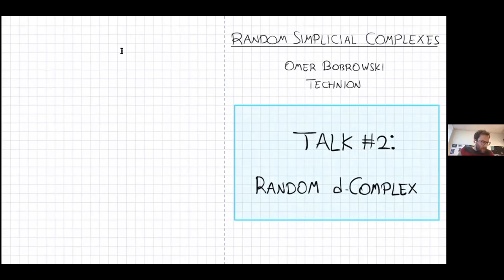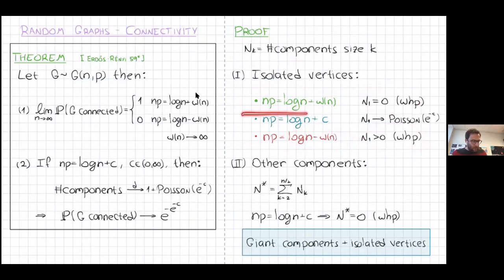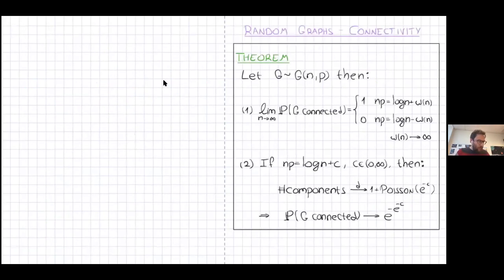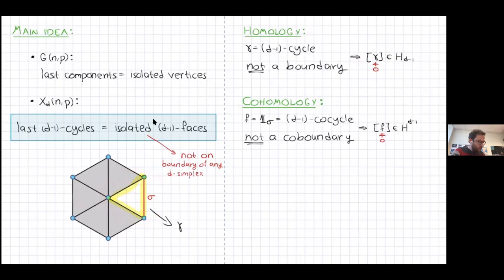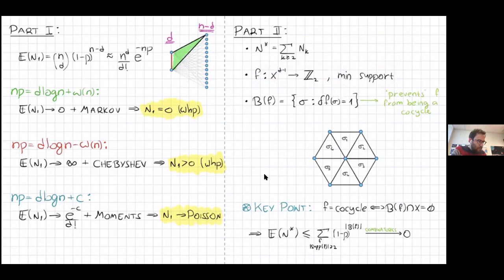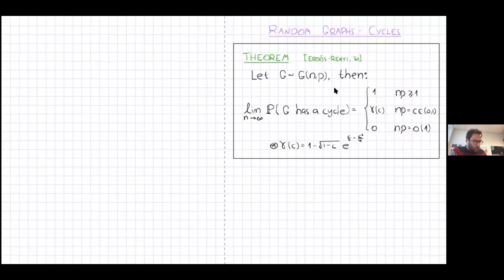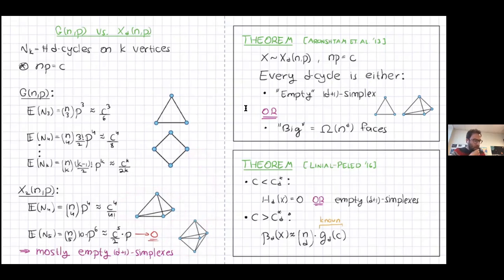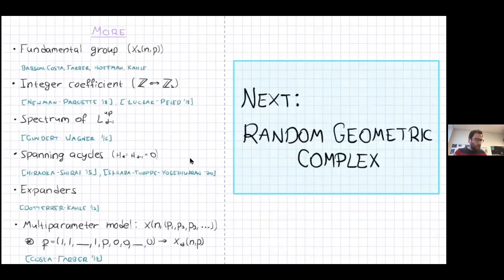Omer Bobrowski: Random Simplicial Complexes II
A simplicial complex is a collection of vertices, edges, triangles, tetrahedra and higher dimensional simplexes glued together. In other words, it is a higher-dimensional generalization of a graph. In recent years there has been a growing effort in developing the theory of random simplicial complexes, as an extension of random graph theory. In addition to the interesting new mathematical theory that arises, these structures are also highly useful in modern applications of data and network analysis. In this minicourse we aim to provide an introduction to this field. We will focus on the two most well-studied models: 1. The random d-complex: A higher-dimensional generalization of the G(n,p) random graph. 2. The random Cech complex: A higher-dimensional generalization of the random geometric graph.
For each model, we will explore the counterparts for the following random graph phenomena: 1. Connectivity 2. Formation of cycles 3. Emergence of ”giant” connected components. Our goal is to understand the generalized higher-dimensional phenomena and compare them to the lower-dimensional graph case. It turns out that the most natural way to discuss such phenomena is using algebraic topology, and homology theory in particular. We will include a brief (and sufficient) introduction to this topic as well.
The plan of the minicourse is as follows: First talk: Introduction to random simplicial complexes and simplicial homology. Second talk: The random d-complex. Third talk: The random Cech complex. No prior knowledge is required.